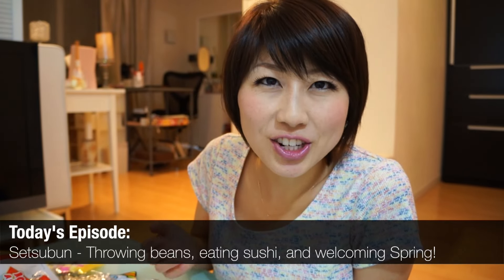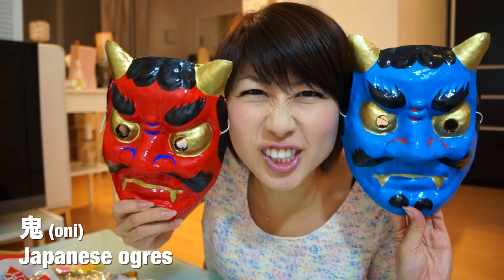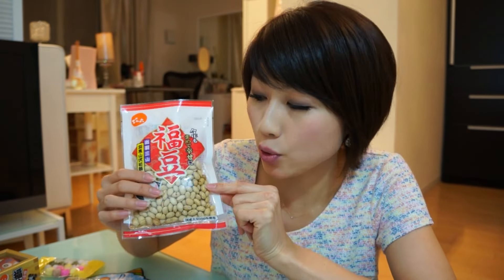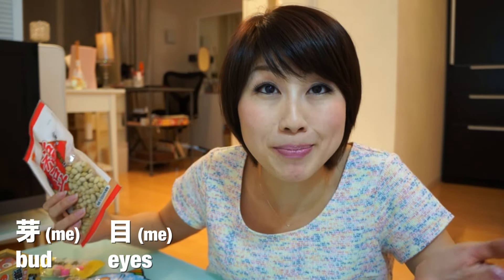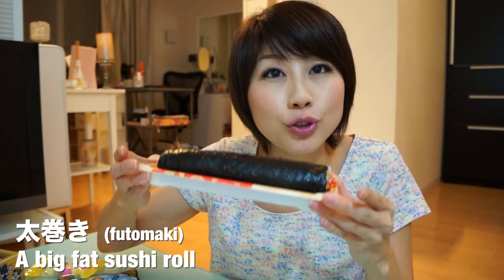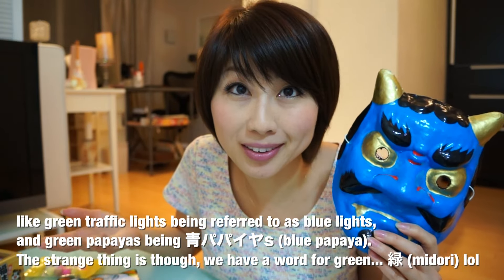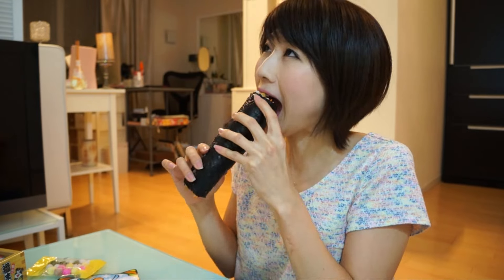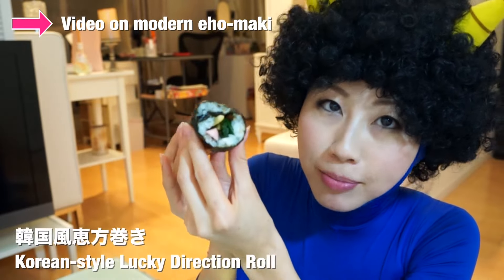Ogres, soybeans, & sushi rolls! Spring time rituals in Japan! 日本の節分文化☆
Explore the culture of Setsubun as I share with you guys some rituals we have in Japan to welcome the Spring season :)

Typo:
1:49 "Fuku wa ichi" should be "Fuku wa ichi"

■ Additional info

You'll hear me talking a lot in Japanese as I teach English to my Japanese viewers. It just might help you with your Japanese listening skills!